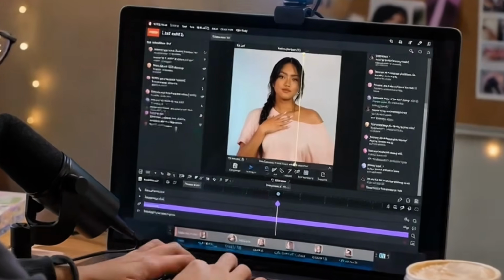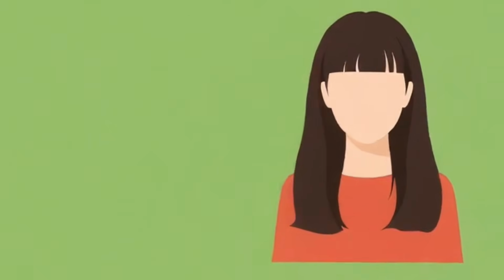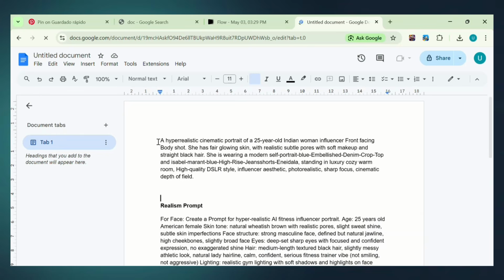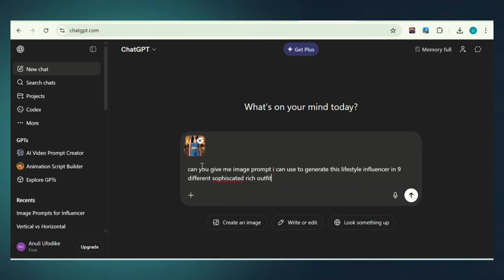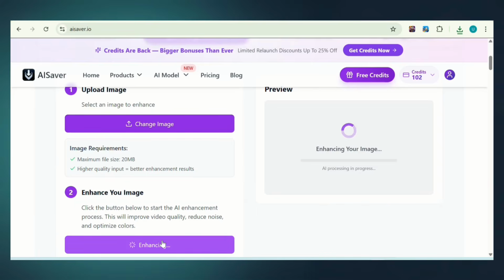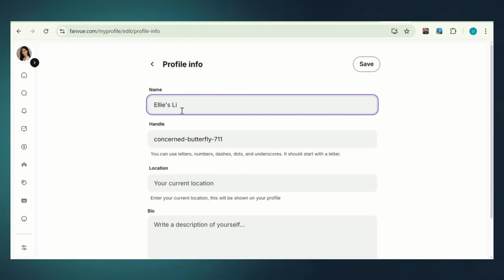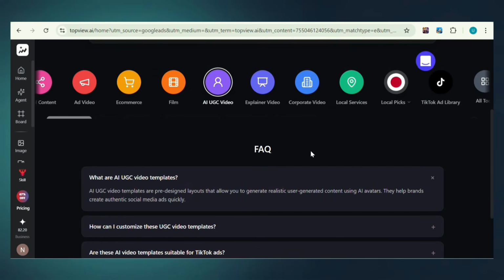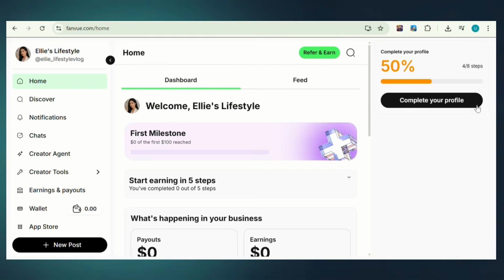Create Realistic AI Influencers for FREE & Get Paid on Fanvue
Learn how to create realistic AI influencers for free and monetize them on Fanvue, even with zero followers.
In this step-by-step tutorial, you’ll discover how to generate ultra-realistic AI influencer photos, create engaging short-form videos, and build a profitable AI influencer brand from scratch. Using free AI tools like Google Flow, Arena AI, and ChatGPT, you can create unlimited AI content in any niche, including lifestyle, fitness, and fashion. You’ll also learn how to set up and optimize your Fanvue account for maximum earnings through exclusive content and subscriptions. Perfect for beginners looking to make money online with AI influencers in 2026.
Start Creating Your AI influencer Video

✅ Smart income strategies that actually work
✅ Real-world solutions to tech & business challenges
✅ Online business ideas & side hustle tips
✅ Step-by-step guides for using AI tools & automation
✅ Insider updates on trending niches, apps & platforms
✅ Simple, clear tutorials to build lasting wealth

Time Stamp⏲️
00:00 Create AI Influencers for Free
00:31 Make Money with AI Influencers
01:09 Choose Your AI Influencer Niche
02:02 Create Realistic AI Influencer Images
03:37 Generate AI Influencer Variations
04:10 Use ChatGPT for AI Prompts
05:09 Enhance AI Images for Better Quality
05:33 Set Up Fanvue for Monetization
07:39 Create AI Influencer Videos
09:02 Free AI Video Generator Method
09:31 Upload to Fanvue & Start Earning